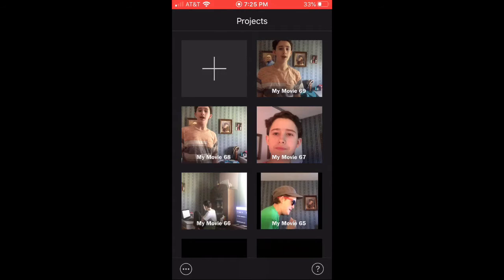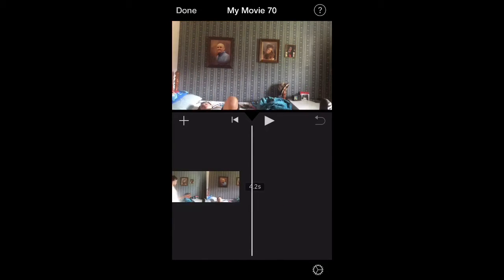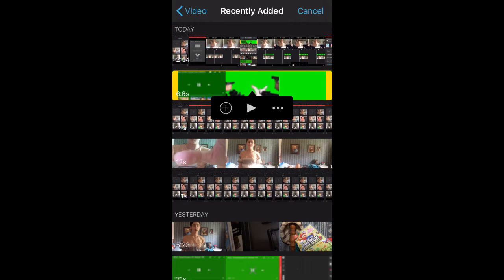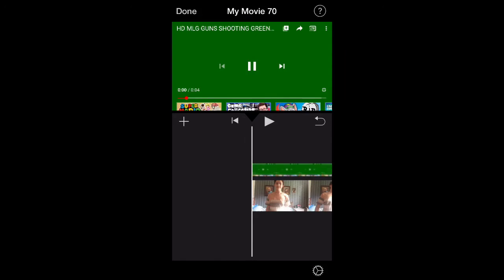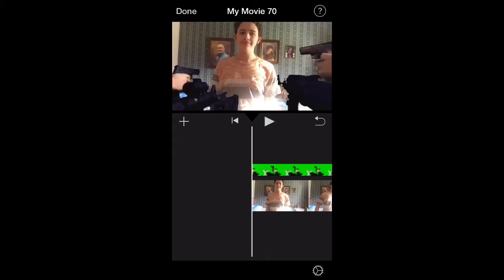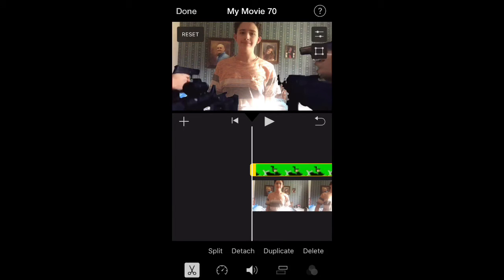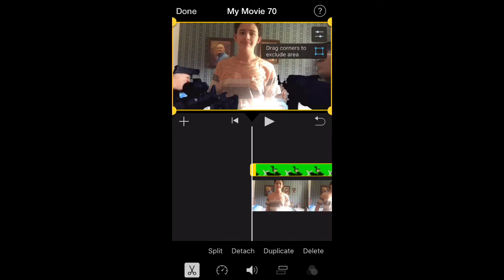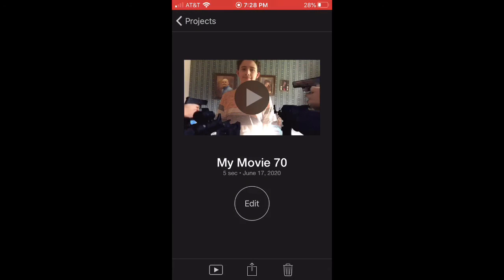How To Use a Green Screen Effect Using IMovie (FOR IOS)